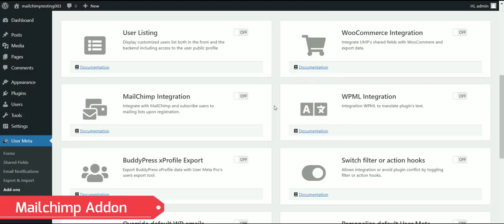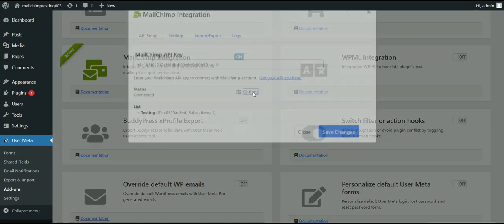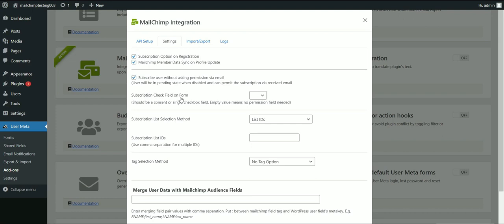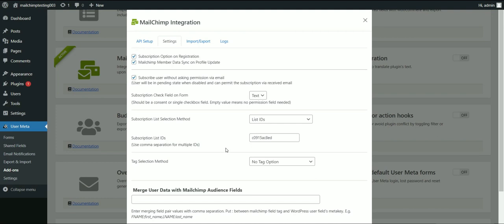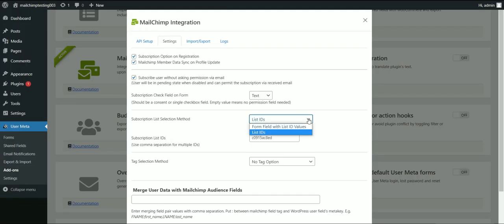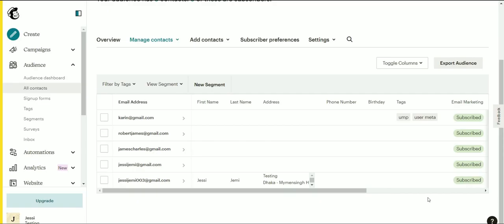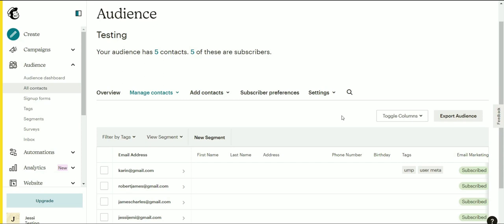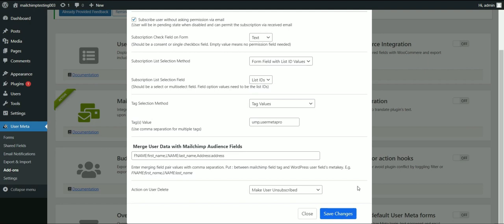How to Setup MailChimp Integration Addon | User Meta Pro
How to Setup MailChimp Integration Addon | MailChimp Account Setup |  MailChimp Integration Addon

Maximize your email marketing efforts with this simple tutorial on how to set up MailChimp on your WordPress website using the User Meta Pro plugin.
Our expert will guide you step-by-step through the process, showing you how to connect your MailChimp account and use the integration add-on to streamline your email campaigns. Whether you're a beginner or an experienced WordPress user, this video will help you improve your email marketing capabilities.
Don't miss out on this opportunity. "Watch now!"